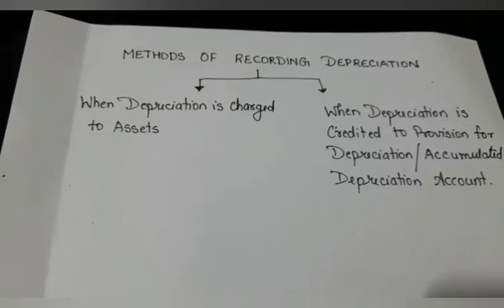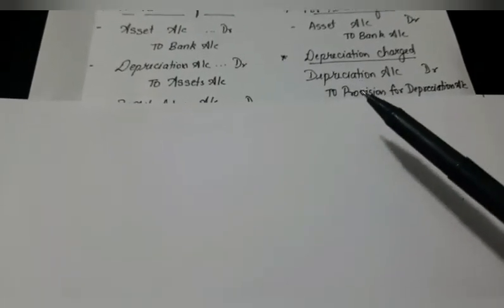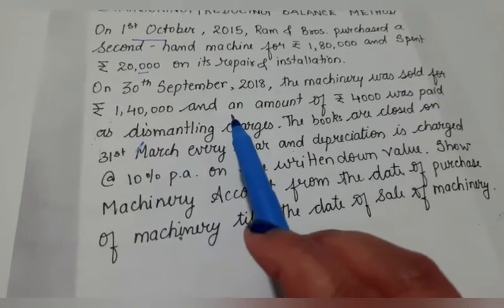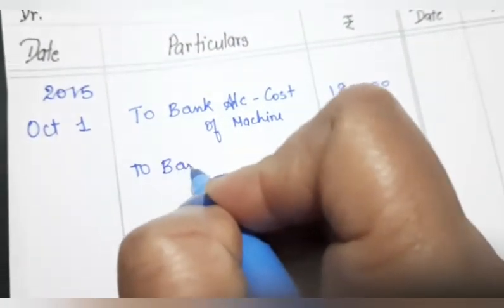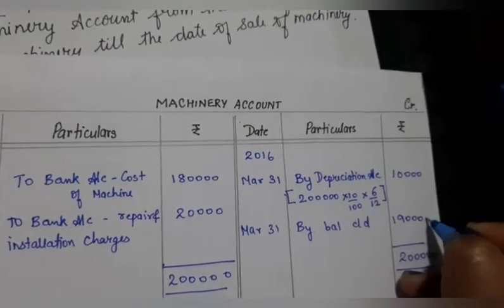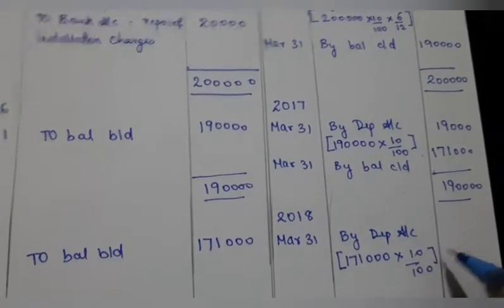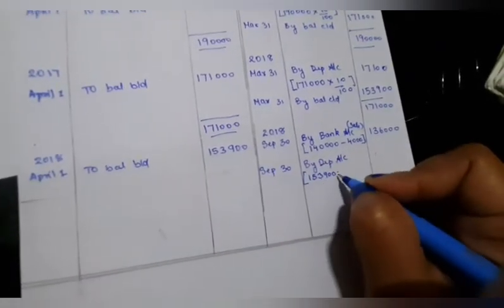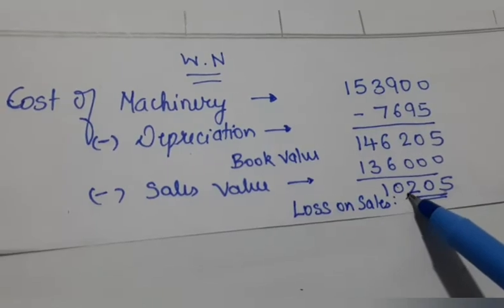LECTURE VIDEO: DEPRECIATION